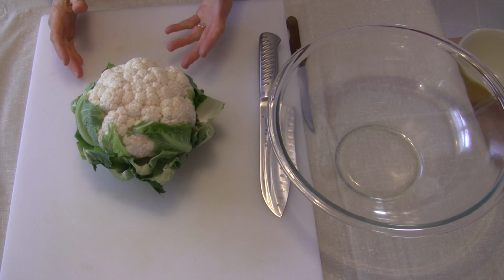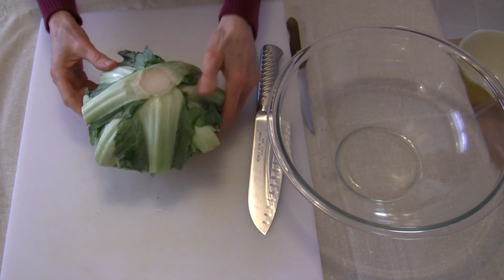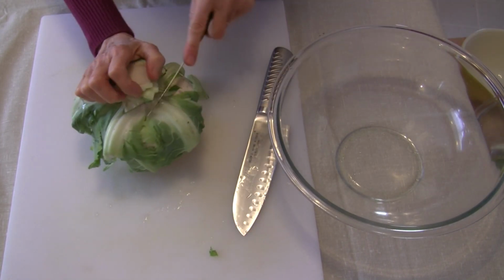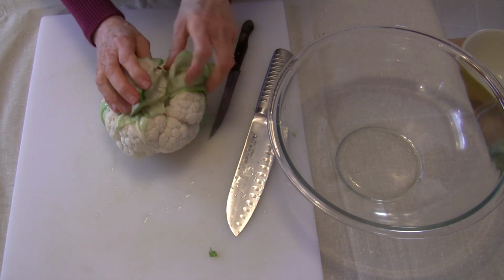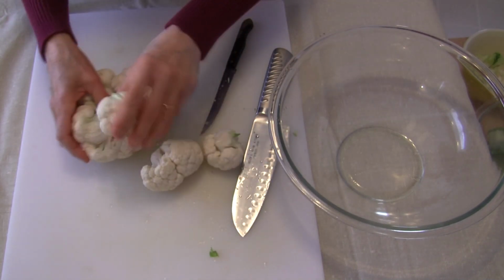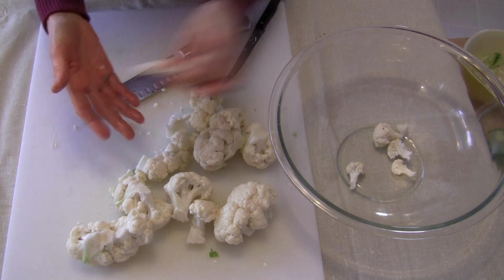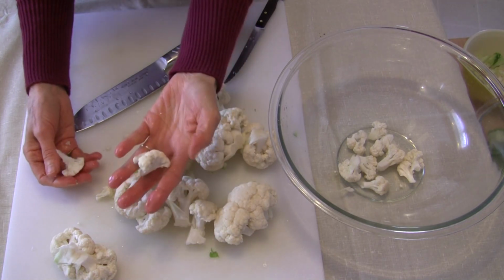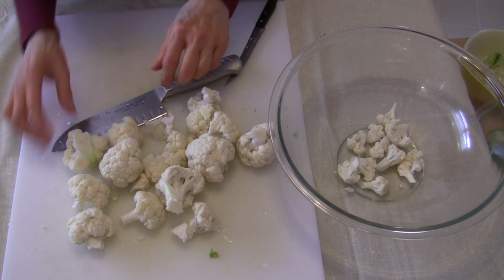How to Cut a Cauliflower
If you're not familiar with them, cutting up a fresh cauliflower can be an intimidating task! It's a compact globe surrounded by tightly adhering leaves and stems. By appearance, there's no starting point! In this video, I show how to easily tackle that daunting cauliflower.